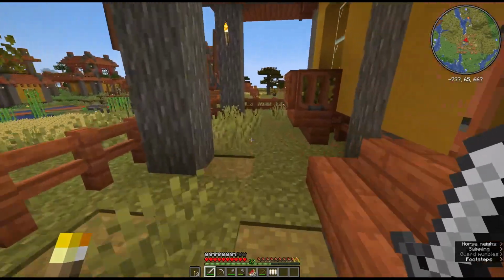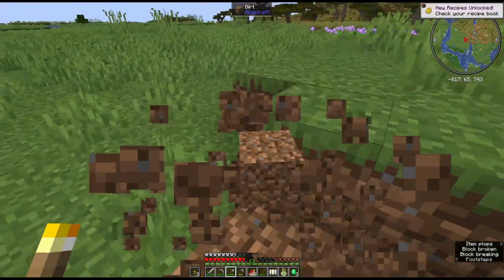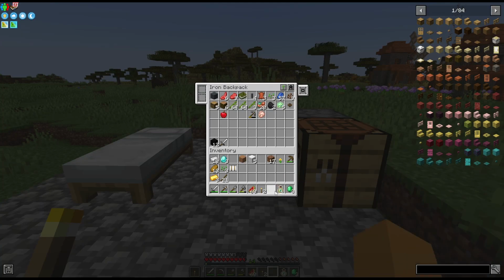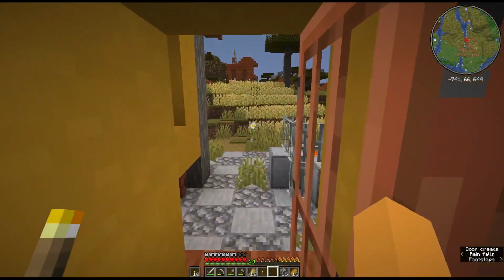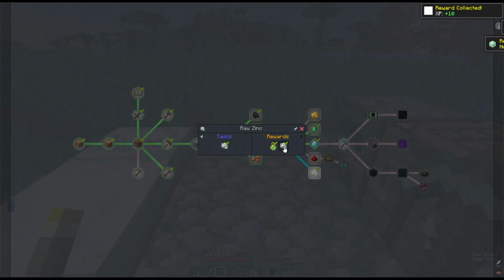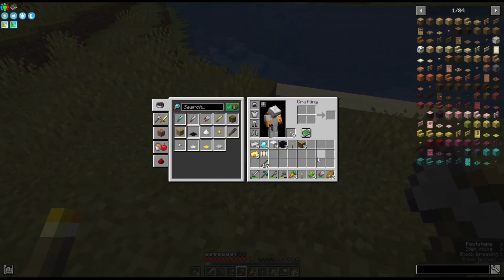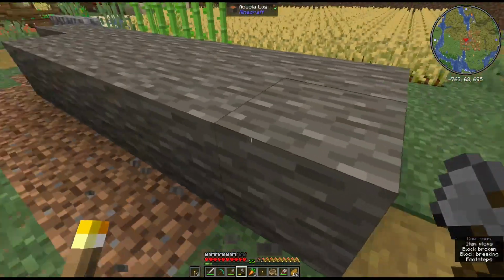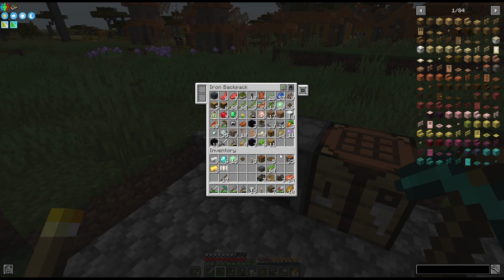RAIDING a Village in Create Perfect World [#2]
Unedited footage from livestream where I play Create Perfect World, a mod by Mr Beardstone.